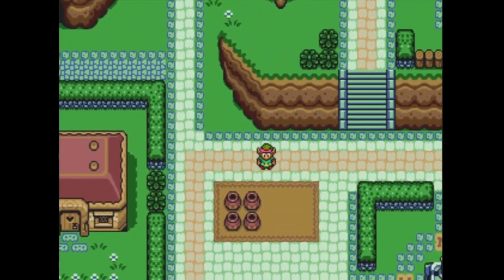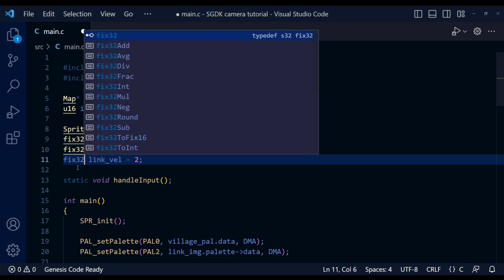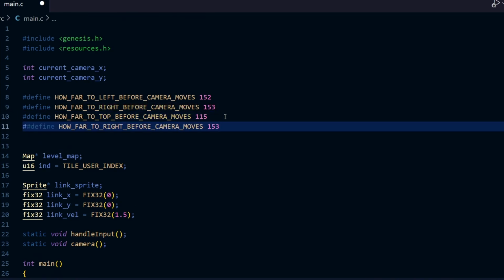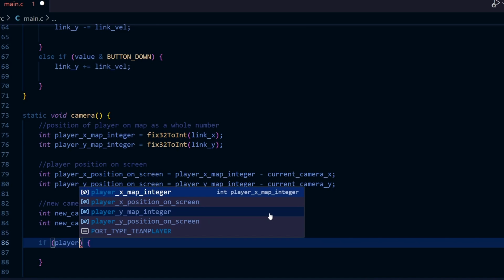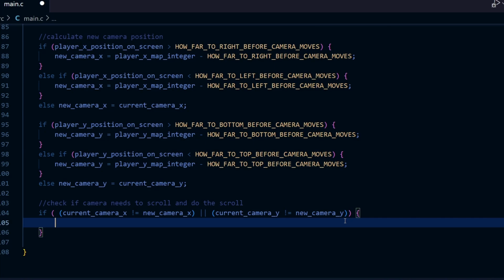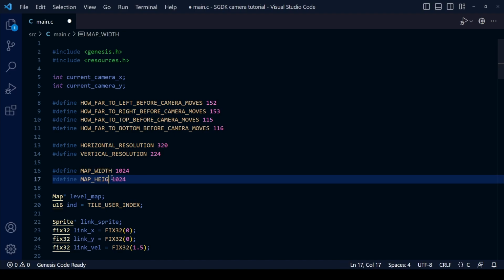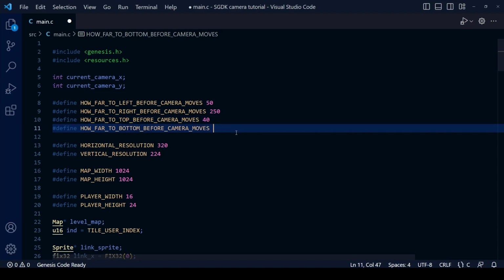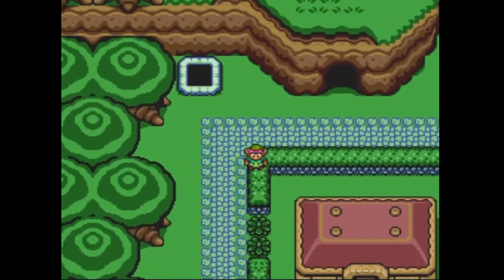How to Code a Camera for a 2D game on the Sega Genesis & Mega Drive - Beginners Game Dev Tutorials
Timestamps:
0:00 intro
0:30 refresher for the existing code
3:19 how to create function prototypes
5:19 using fix32 for player movement
7:52 how to write the basic game camera code
27:20 how to keep the camera within the level map
32:47 how to keep the player sprite within the level map
36:25 summary of the camera code
38:59 how to adjust the camera for low (256) resolution